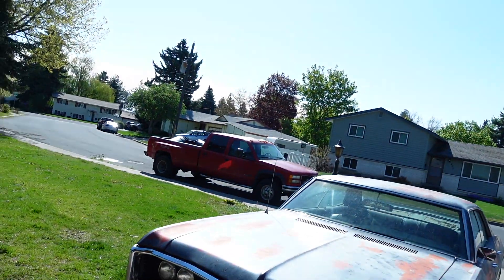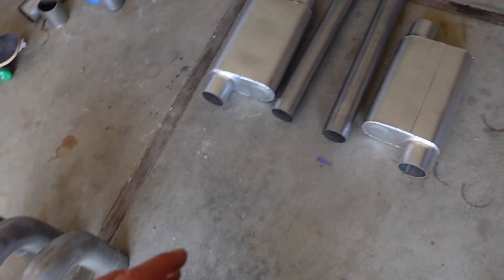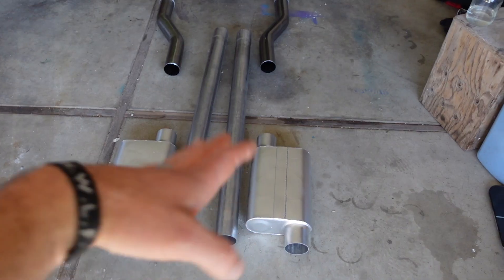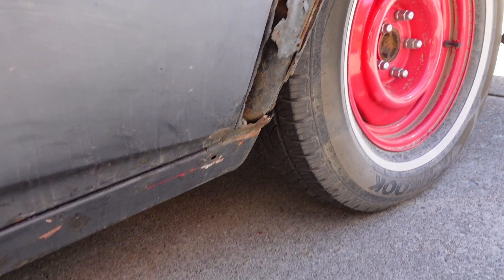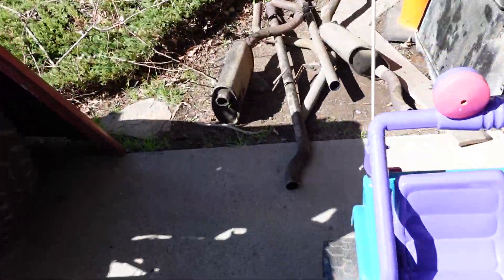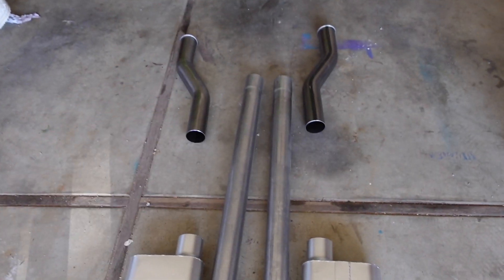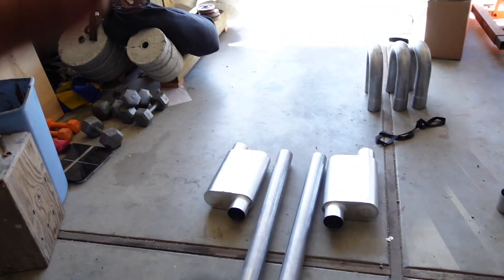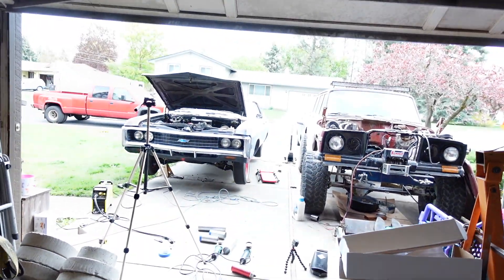1969 Impala 3" Dual Exhaust with Summit Racing Mufflers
In this episode, I put some big exhaust on my 1969 impala, it sounds mean now! @SummitRacing